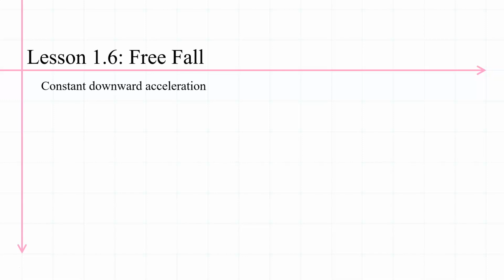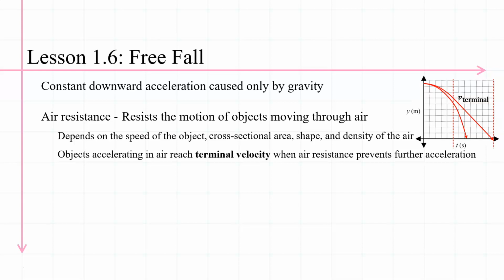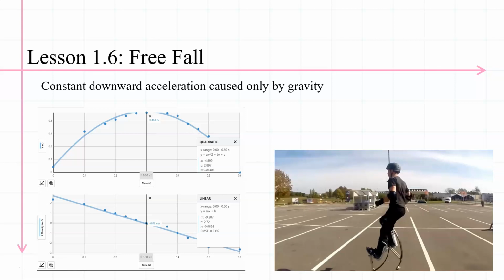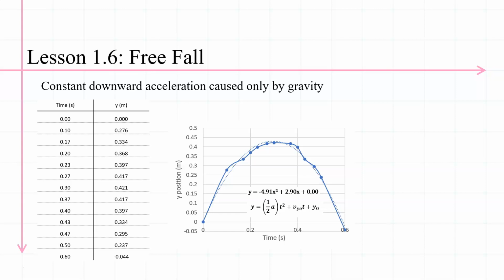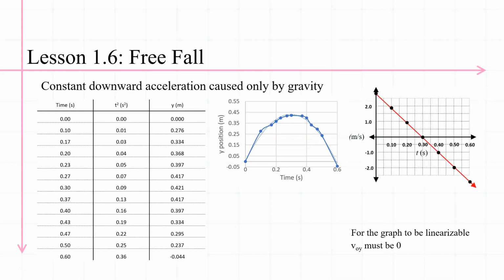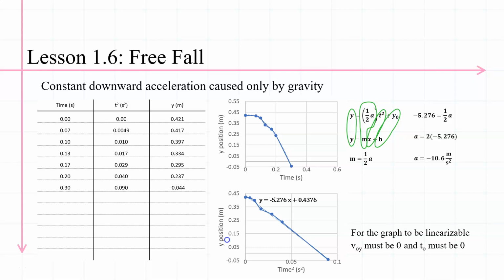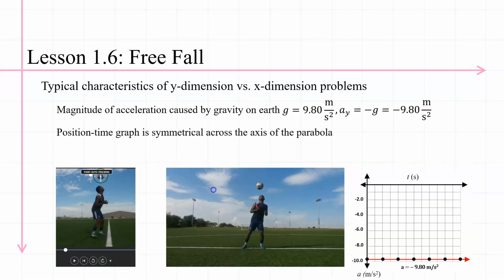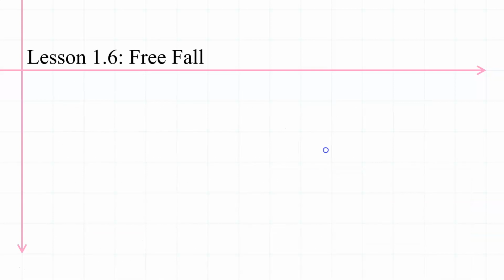Lesson 1.6 Free Fall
In this lesson you will learn how kinematic motion in the y-dimension is different from the x-dimension.